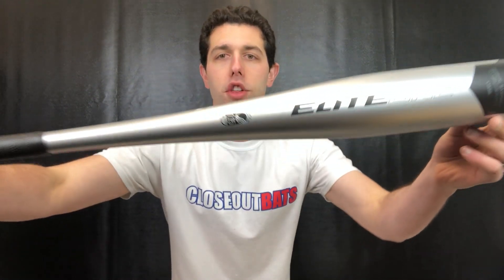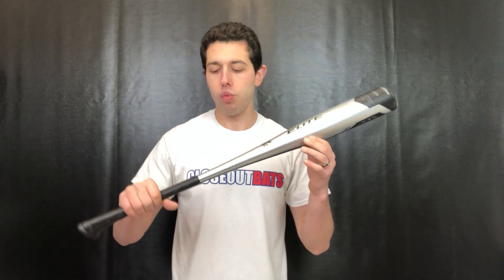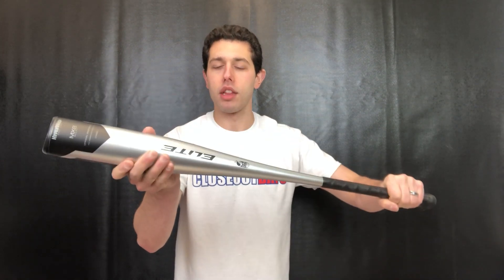Closeoutbats.com Axe Elite One 2-3/4 Big Barrel USSSA Bat L143G -10oz 2019